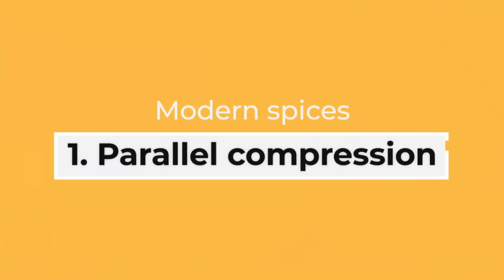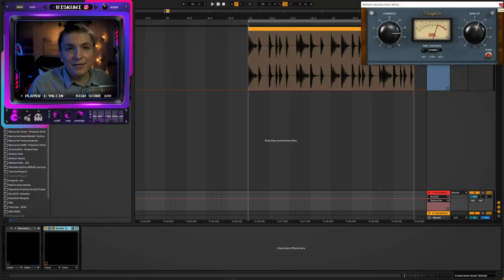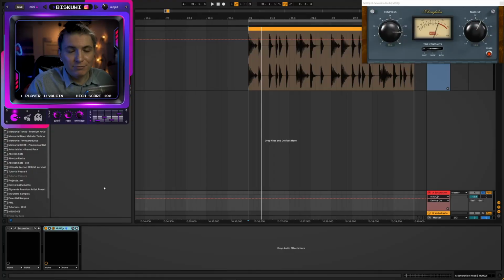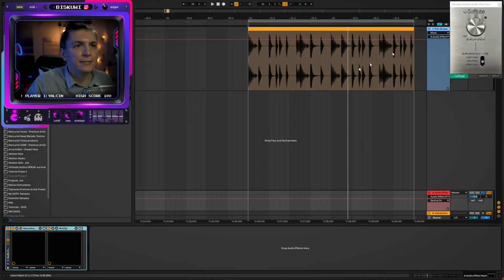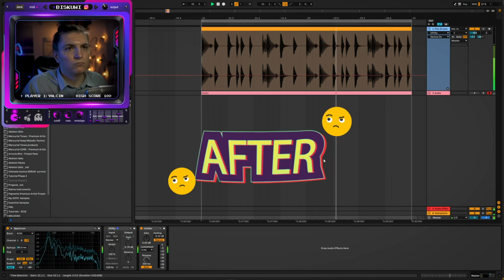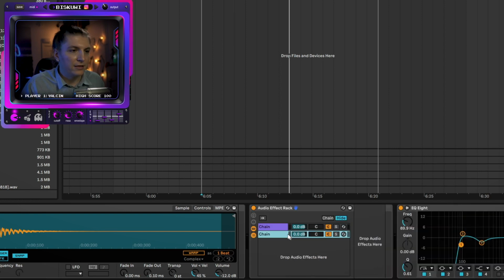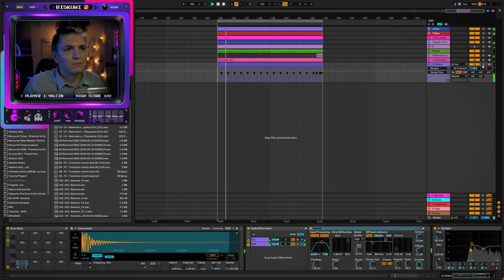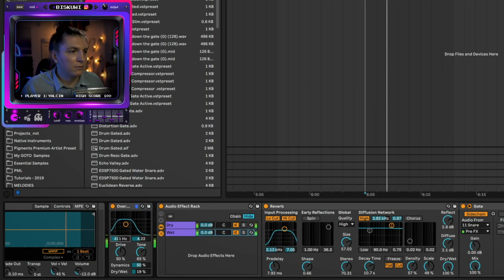5 juicy techniques modern music producers use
These are the 5 techniques and tricks that many modern music producers use in their beats or songs. We will createeach technique from scratch mostly using free vst plugins or Ableton Live devices but you can replicate the techniques in any DAW.

00:00 Parallel drum compression
00:15 Theory break
02:23 The gated snares
04:23 Extreme pitching and formant shifting
06:36 Reverse ambiances and FX
08:13 The VOX